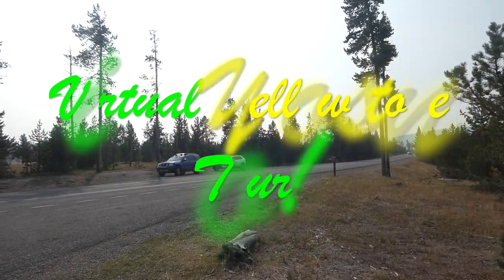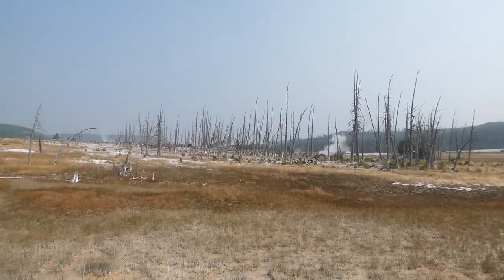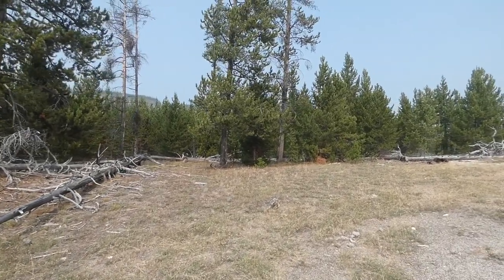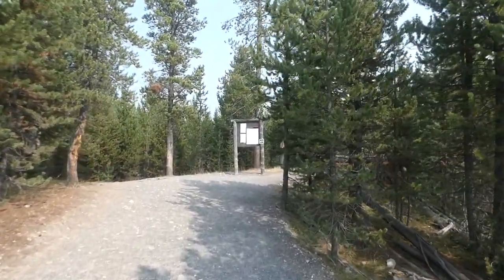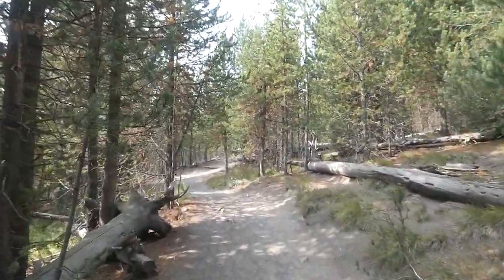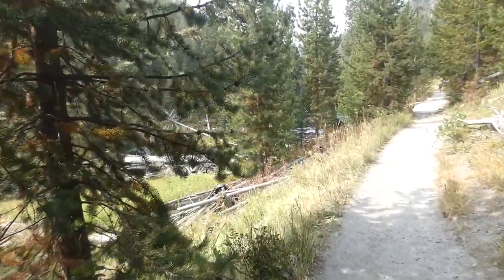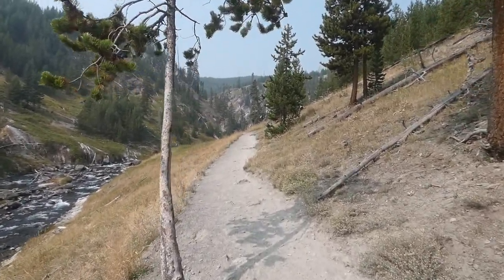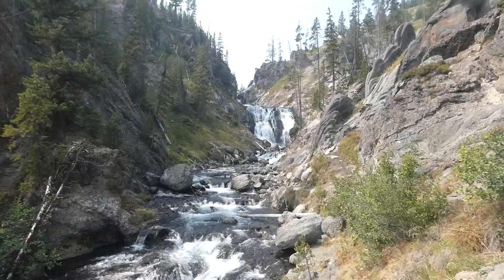Mystic Falls Trail Hike: Virtual Yellowstone Tour!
The Mystic Falls trail hike can be ordered as a guided hike or you can check out this video before doing it yourself. If you'd prefer a more strenuous Mystic Falls hike, please take a look at another of our virtual Yellowstone tours which goes to both Mystic Falls and an overlook of Biscuit Basin This one just goes to Mystic Falls.

There are two ways you can access the Mystic Falls hike. My preference is to go to an unmarked trailhead which is opposite the Daisy Geyser trailhead on Yellowstone's Grand Loop Road, and start at that location. There are far fewer people with this option, and you feel like you are in the wilderness almost immediately.

The other option is to park in the Biscuit Basin parking lot, and walk past a series of hot springs, including Black Opal Pool, Black Diamond Pool and Sapphire Pool. This may suit people who don't have very much time in the Yellowstone area, and want to check out part of Biscuit Basin as well. At the west end of Biscuit Basin, the boardwalk meets up with the more rustic trail which I mentioned first.

Once you've gone past Biscuit Basin itself, you'll soon pick up the Little Firehole River, over which Mystic Falls cascades.

If you'd like a trail which is a little longer, we also have the hike we mention above, which starts and ends at the same trailhead as this one does, but goes to the Biscuit Basin overlook in addition to Mystic Falls There are another couple of hikes in our YouTube channel which visit Mystic Falls, but these two start at Old Faithful. One of these two climbs up to the Biscuit Basin overlook as well as Mystic Falls while the other only tours Mystic Falls and not Biscuit Basin